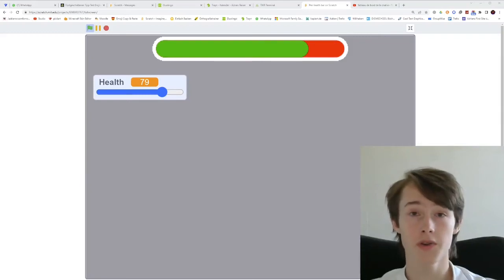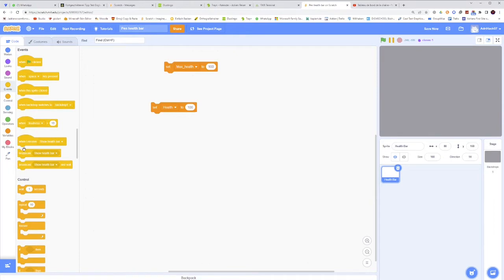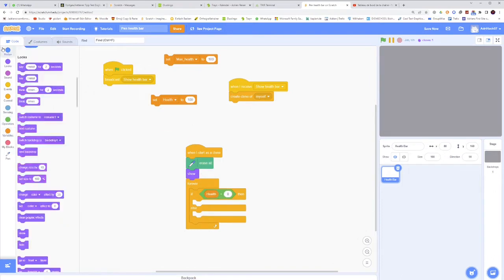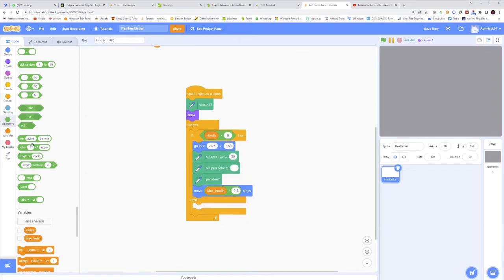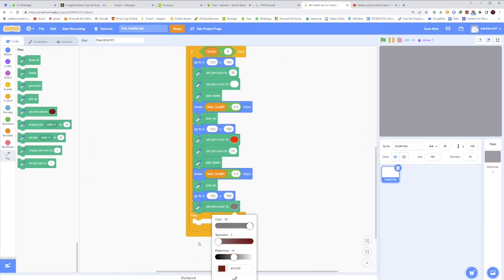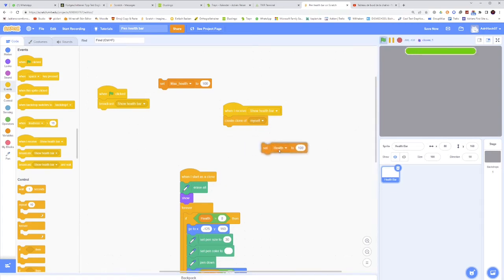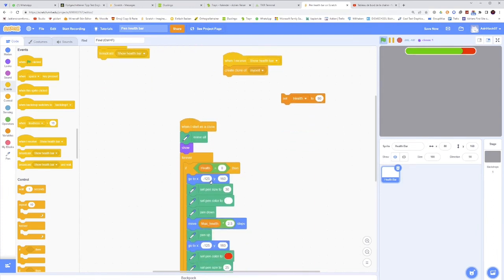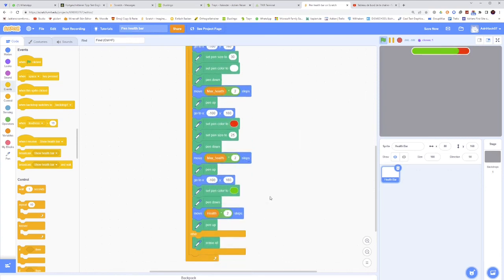Easy & Cool HEALTH BAR Tutorial Scratch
In this tutorial, I will teach you how to EASILY make a nice and cool HEALTH BAR in Scratch